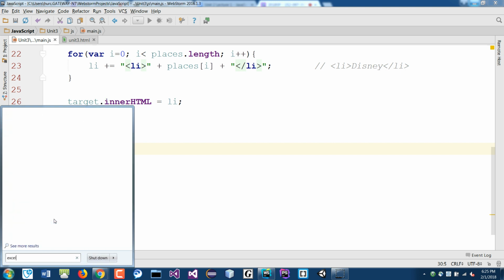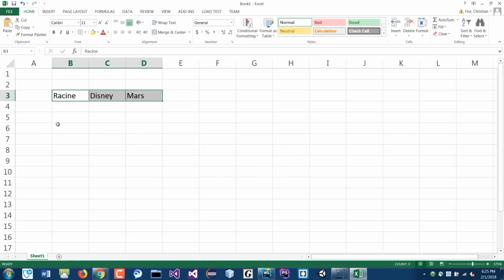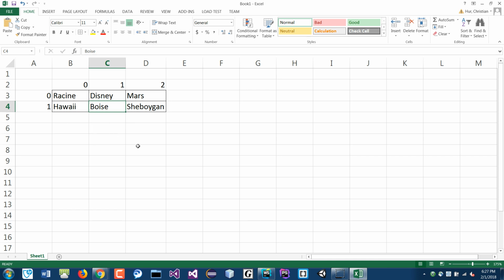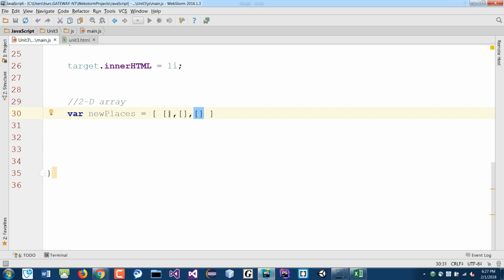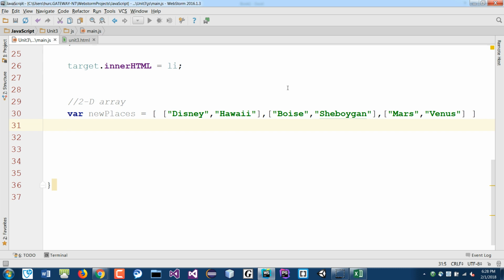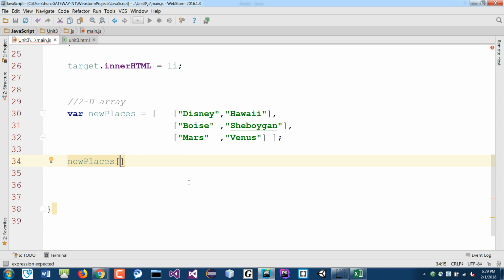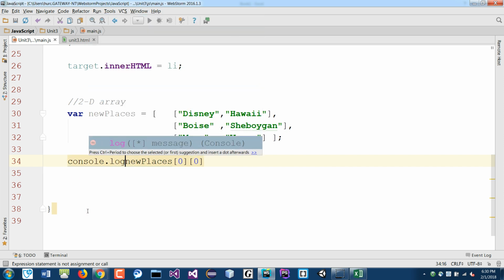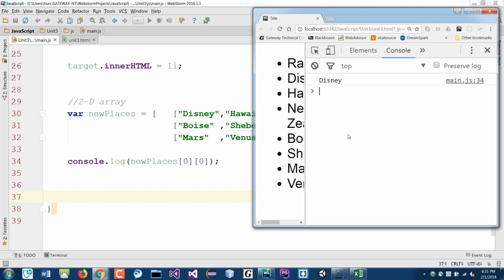JavaScript - Two Dimensional Arrays